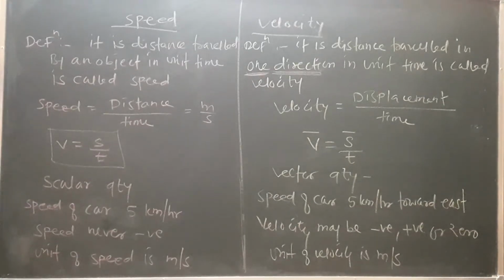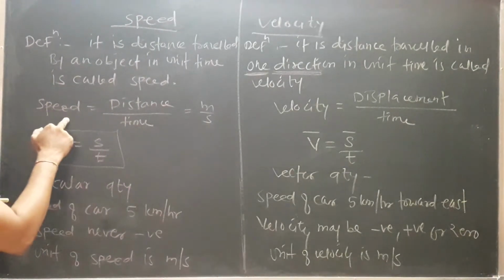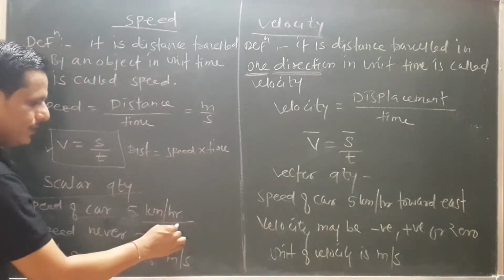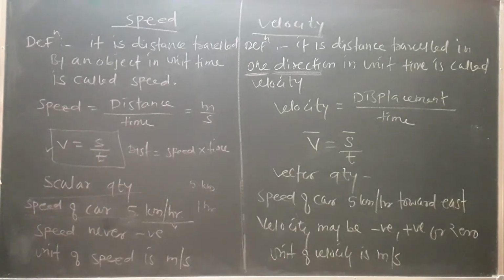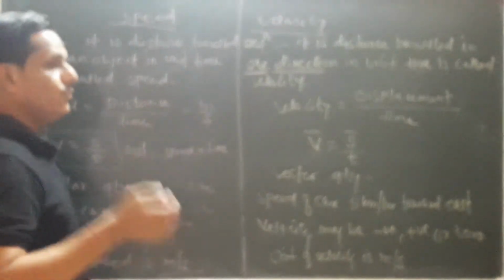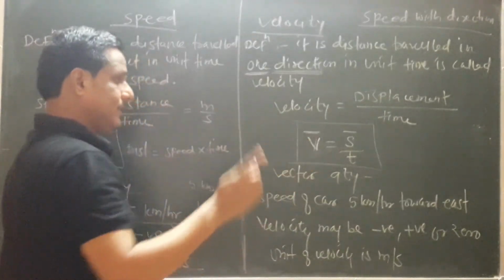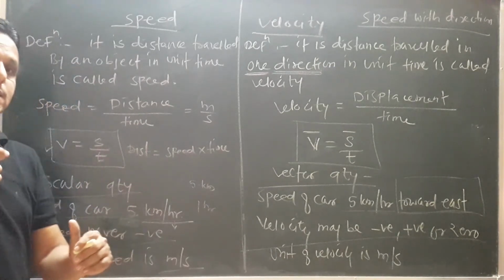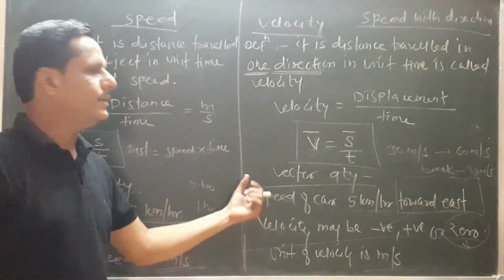Speed and velocity